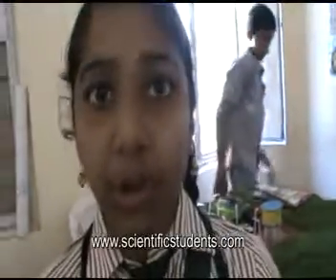Car Parcking System